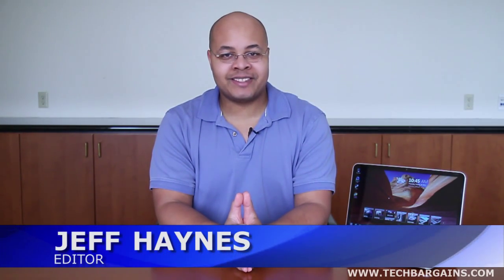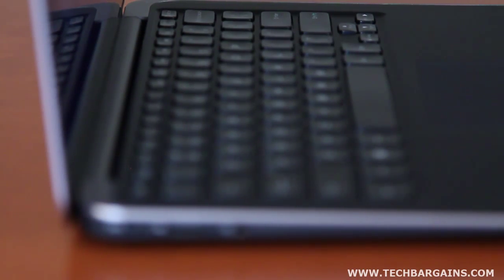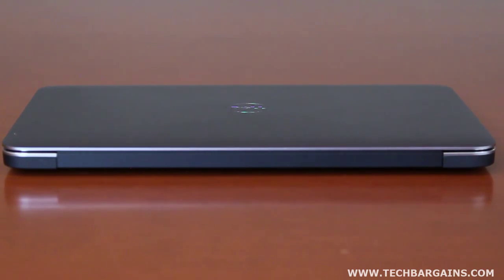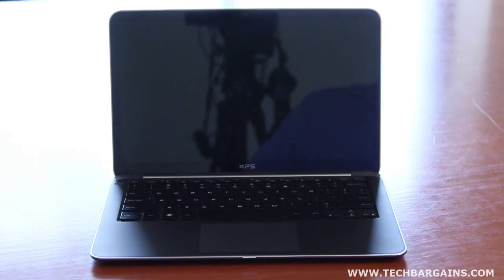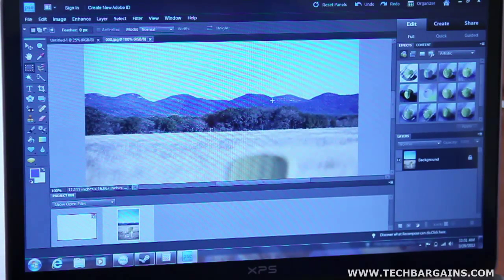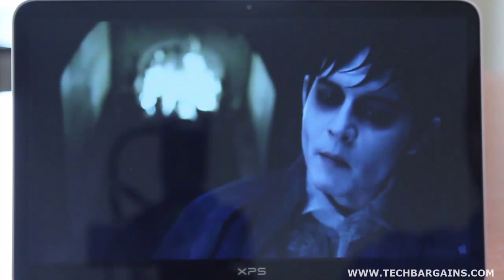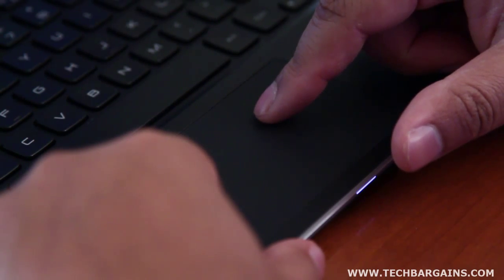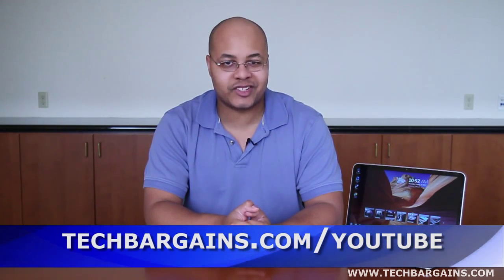Dell XPS 13 Ultrabook Video Review (HD)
Here's our video review of the Dell XPS 13 Ultrabook. Specs include a core i5 2467M processor running at 1.6GHz, 4GB of DDR3 RAM, a 13.3 inch edge to edge Corning Gorilla Glass display with a native resolution of 1366x768, Intel HD Graphics 3000 and a 128GB SSD.